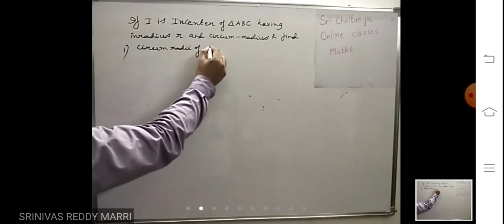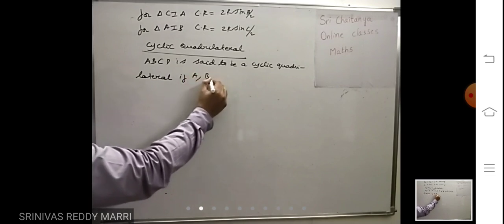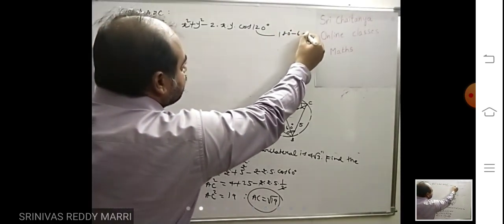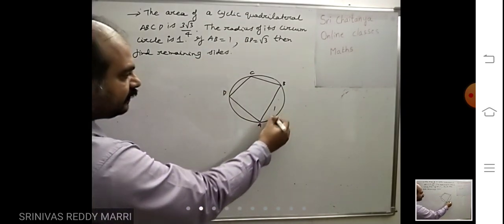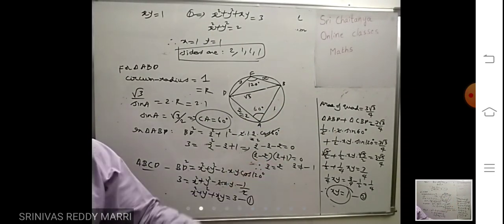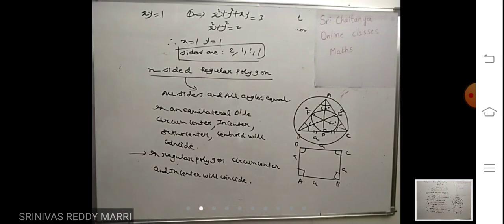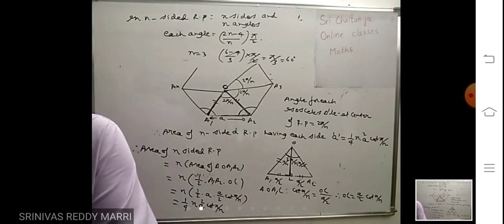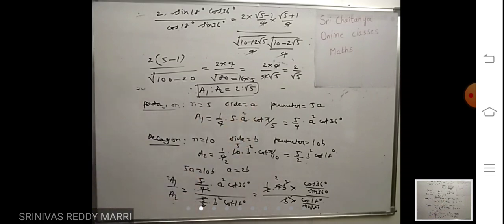PROPERTIES OF TRIANGLES LECTURE7